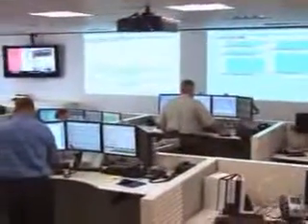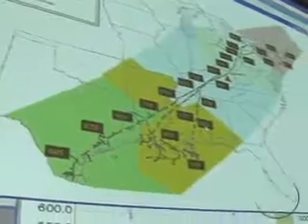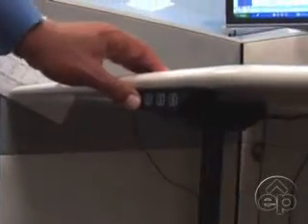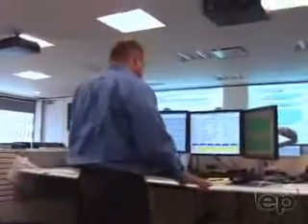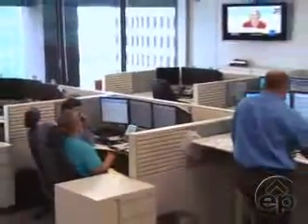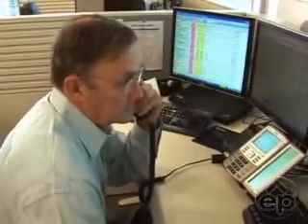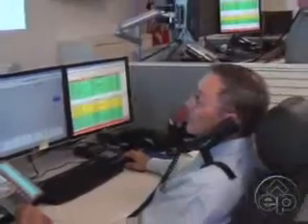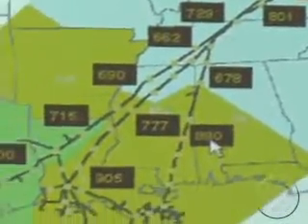Tour our gas control facility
With the largest natural gas pipeline network in the country, EP has an impressive gas control facility dedicated to safe and reliable operations 24/7.  Take a guided tour.